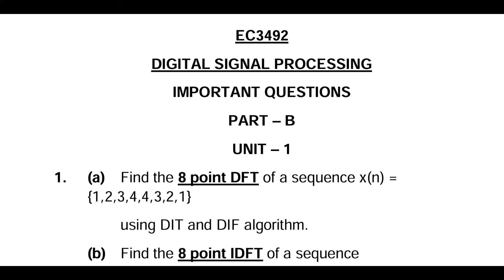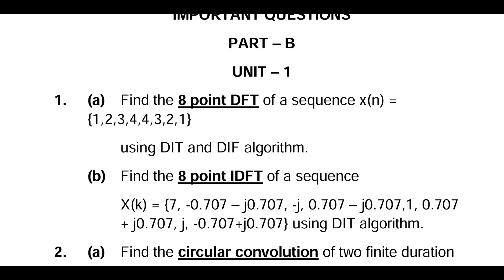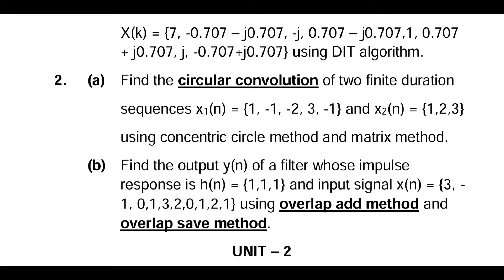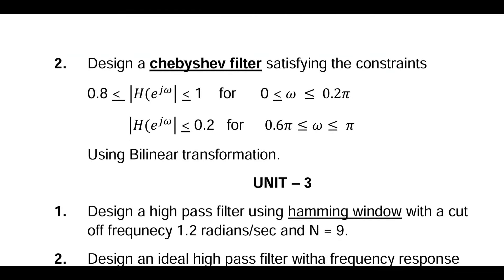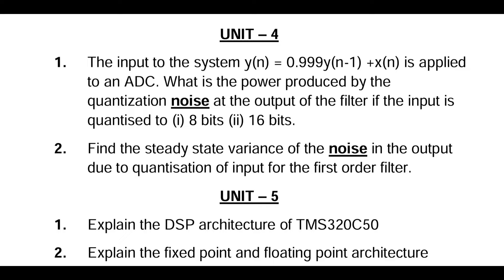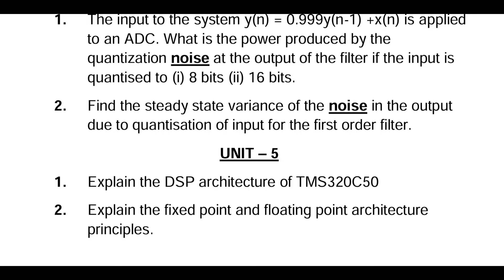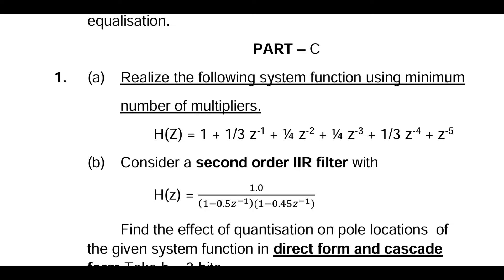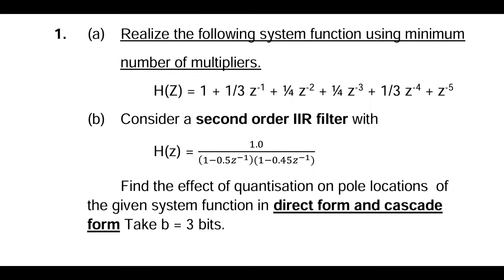DSP Digital Signals Processing Important Questions EC3492 Semester 4 ECE department